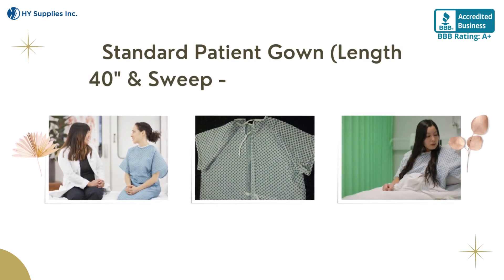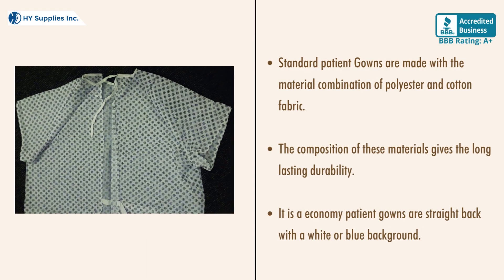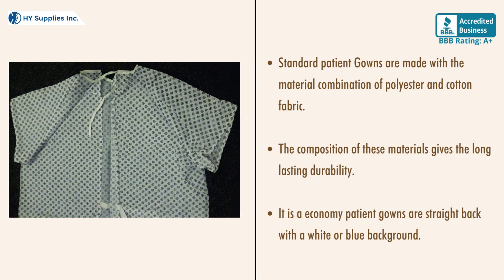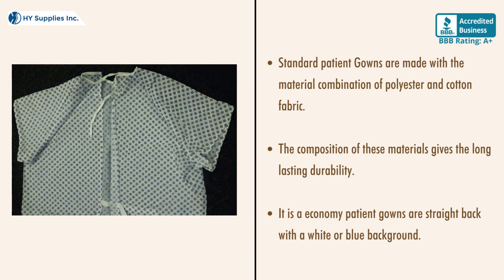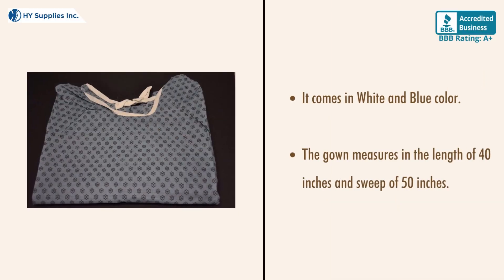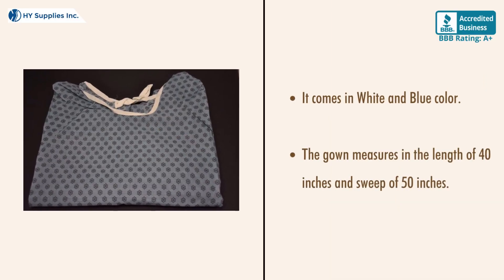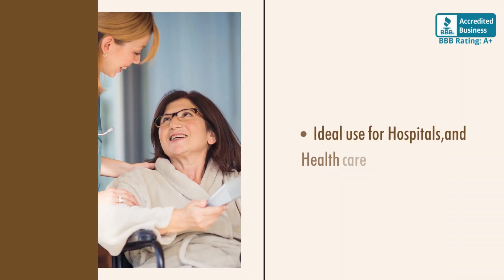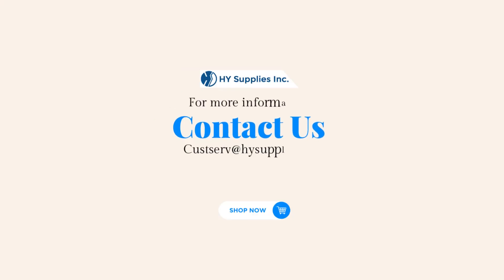Standard Patient Gown (Length - 40" & Sweep - 53") - White & Blue | Patient Gown Wholesale USA